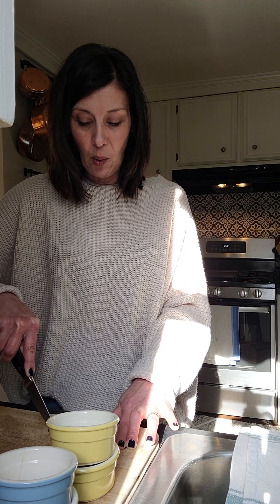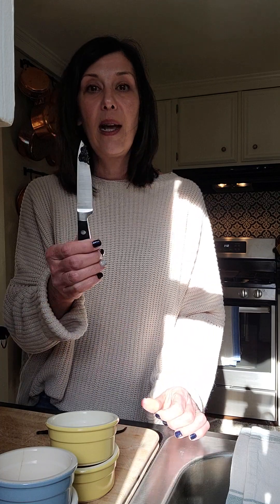Creme Brulee made easy!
So sophisticated and so easy! Just a few simple ingredients make magic!